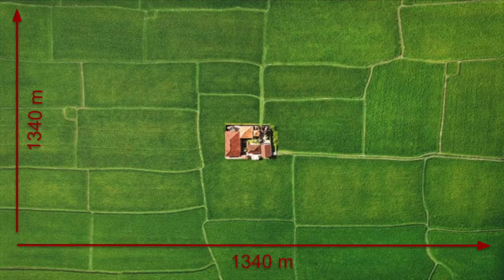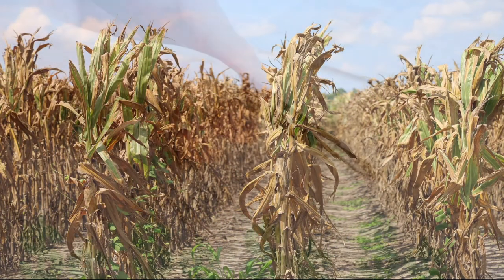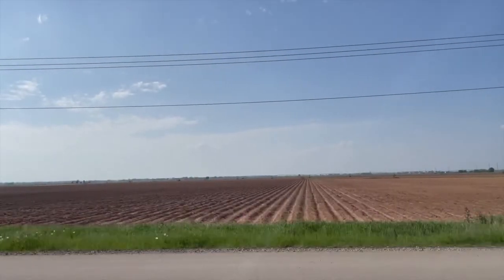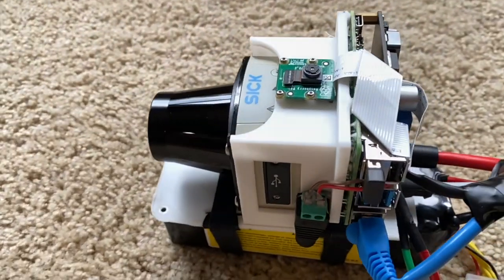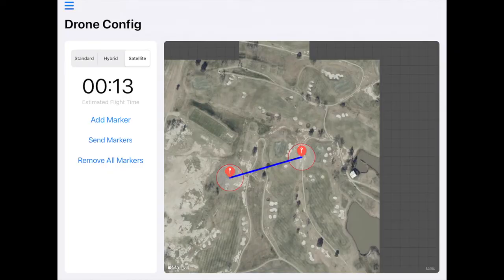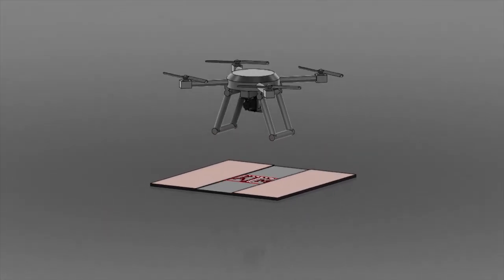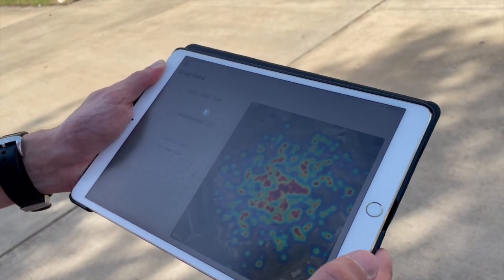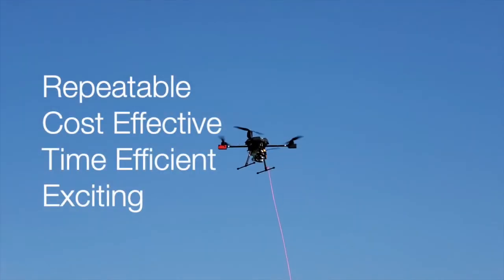TYTO Farm Surveying Drone - SICK TiM$10K Challenge